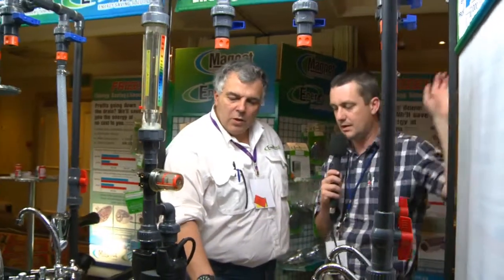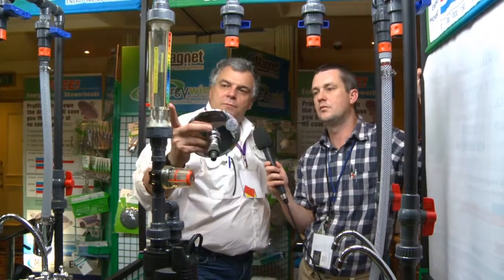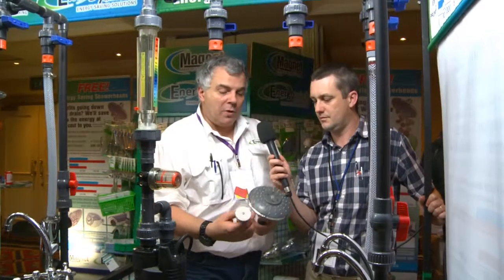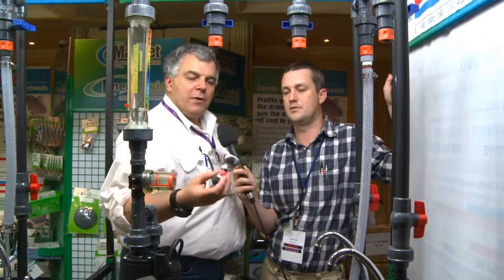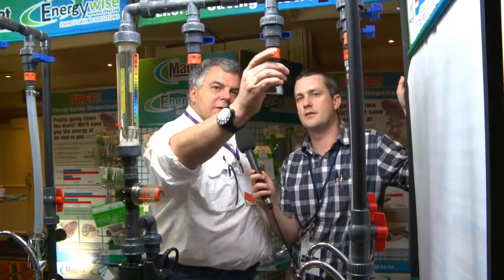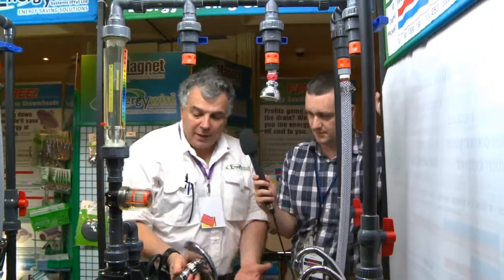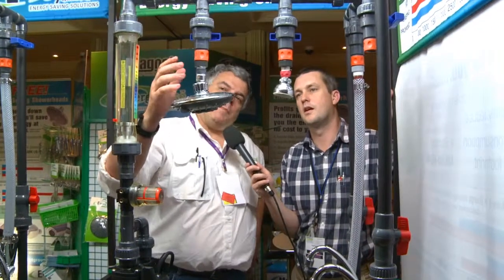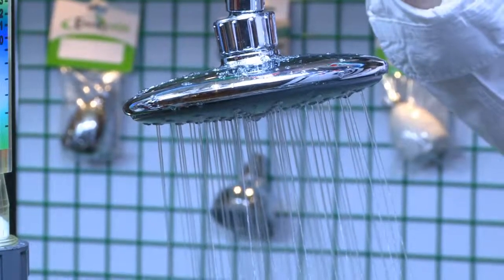SAEE Convention - Energy Wise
Energy Wise demonstrate the difference between a conventional shower head and an energy/water saving one.